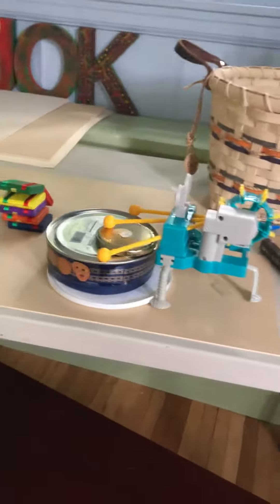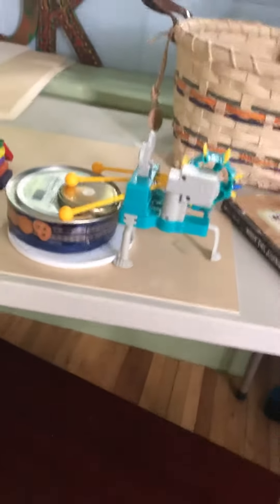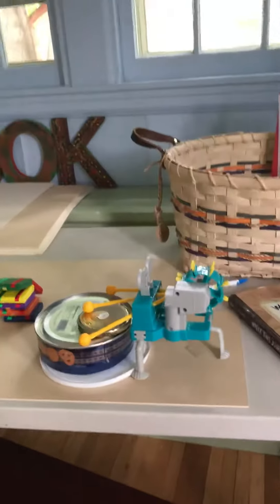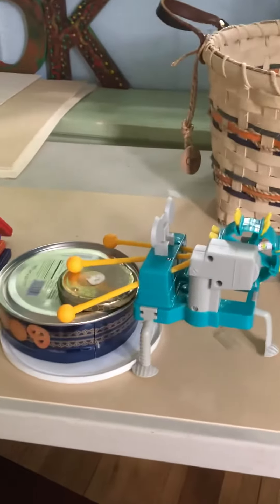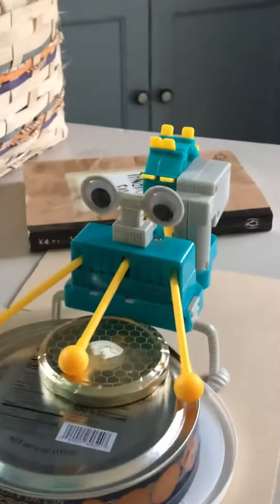Junk Yard Drummer in ACTION!!!